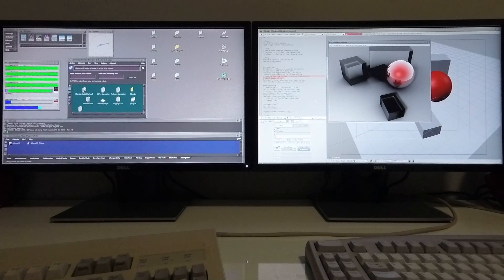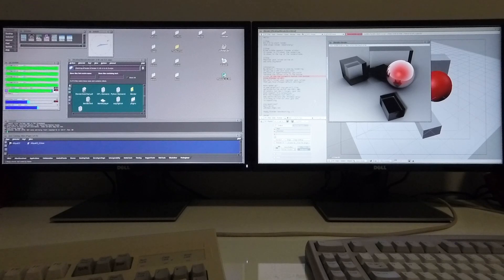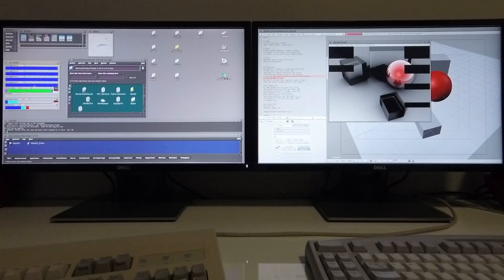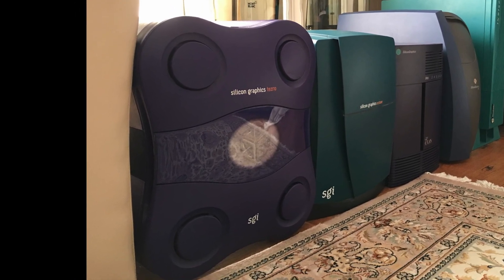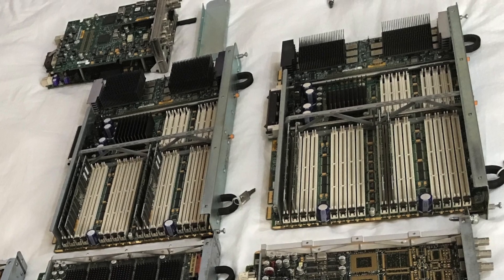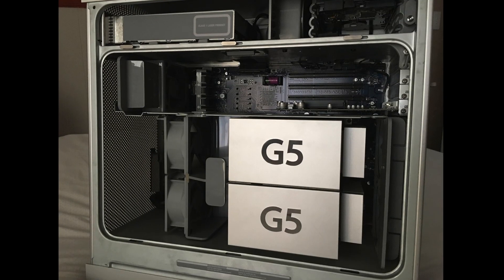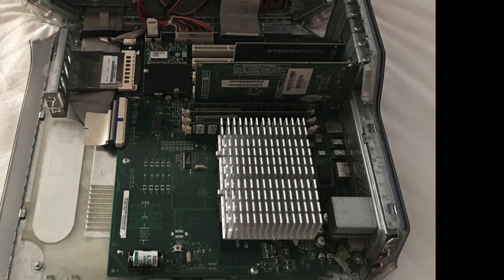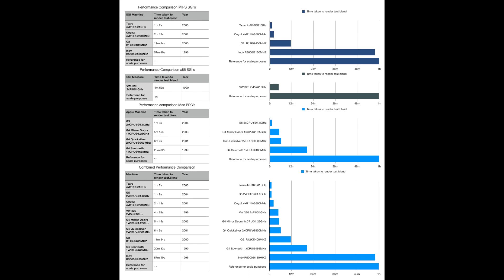A Blender test on a Silicon Graphics Tezro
This video shows A Blender test on an SGI Tezro and compares the results to those from various other SGI machines as well as Apple Power PC's.